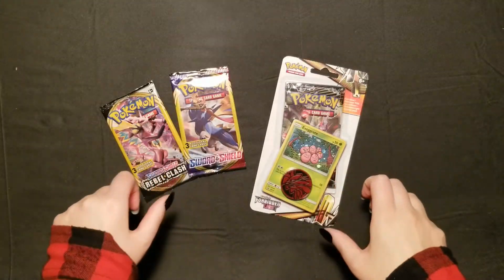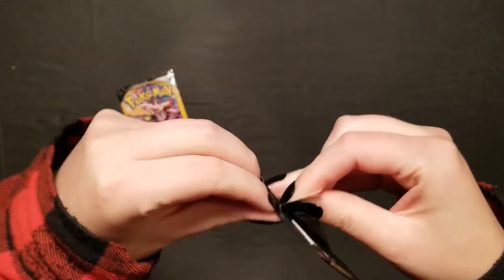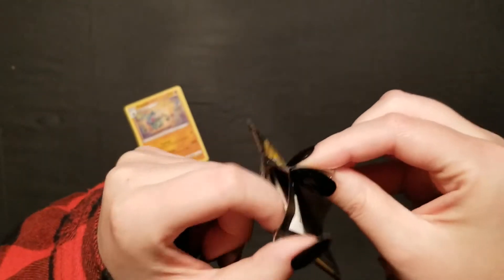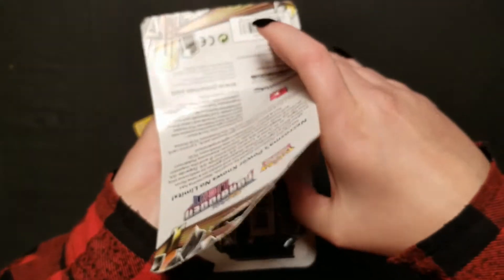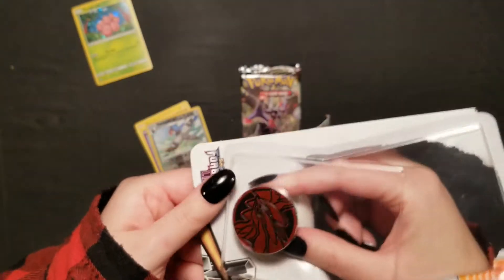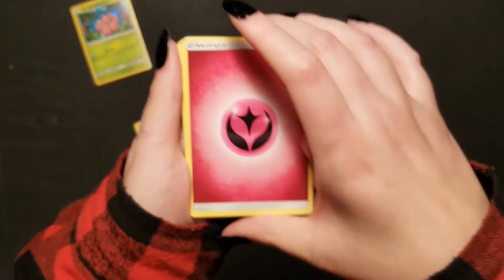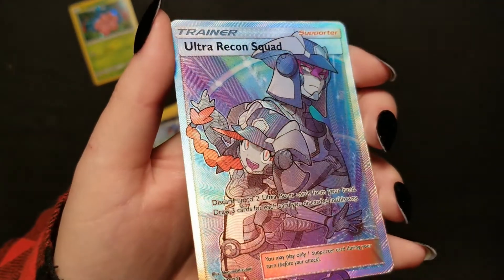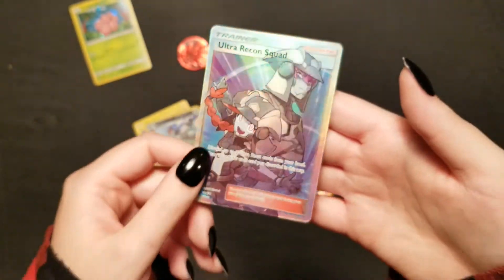Mini Pull Monday 02 - Forbidden Find!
Mini Pull Monday is 3 packs this time! Pretty pleased with the results, hopefully you will be too!